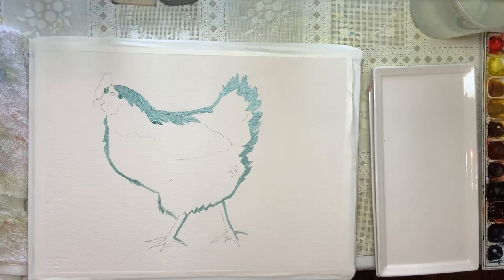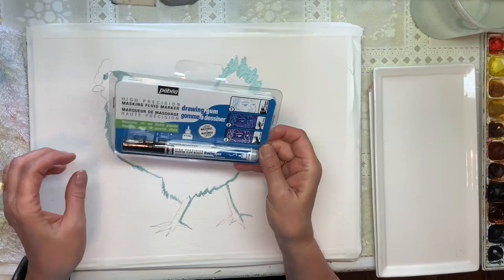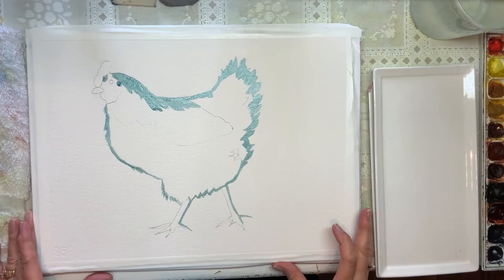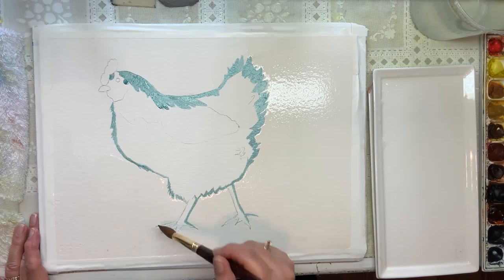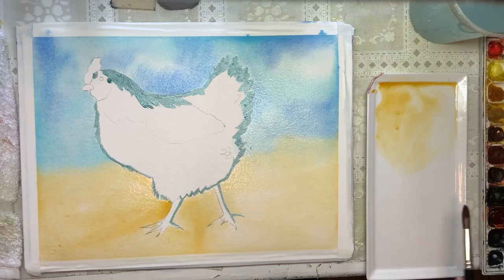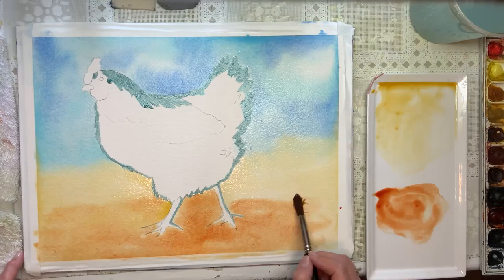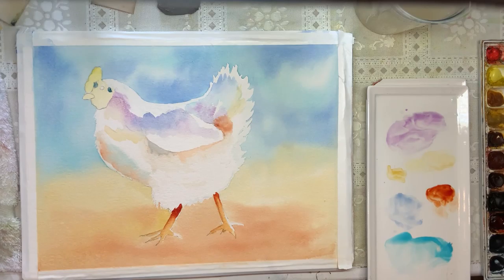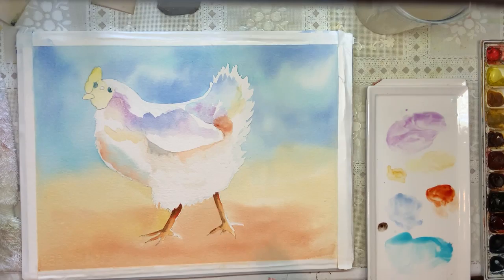Watercolor painting a farm chicken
In this video I paint a white chicken and demonstrate masking techniques